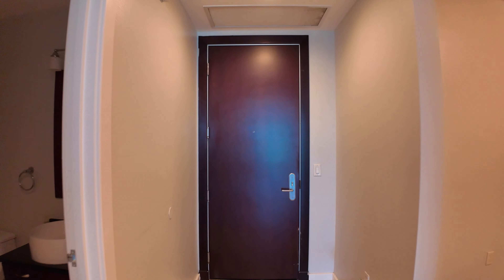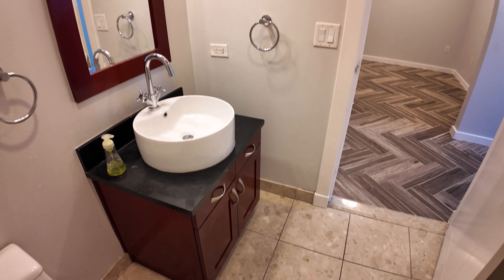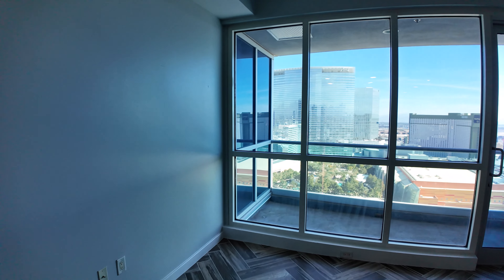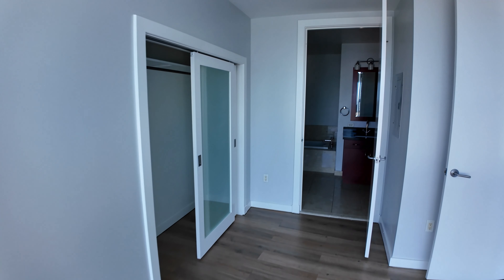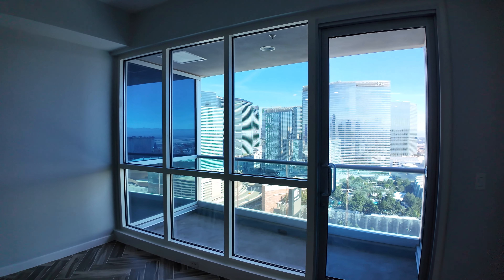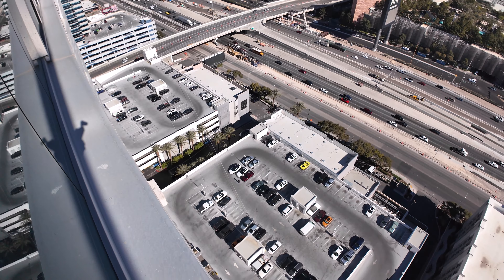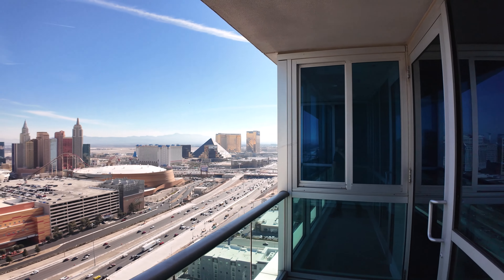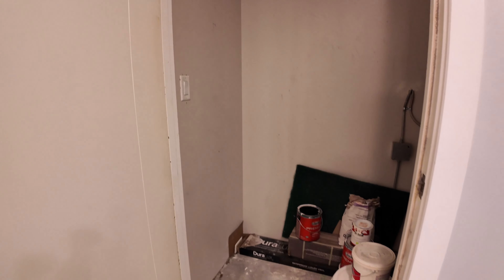$535K Panorama Towers 1BR Den with Strip View! "01" Floor Plan Las Vegas Real Estate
$535,000
1 Bedroom 2 Bath
 @den with Den
987SqFt
HOA $878/M

Panorama Towers has some of the strongest brand name recognition in the Las Vegas High Rise Condo market! The location is amazing, across the street from City Center Las Vegas, offering endless restaurants and entertainment! Panorama Towers is the closest Las Vegas Condo community to Allegiant Stadium also known as the Raiders Stadium! The tower offers some of the best direct strip views in town and the price point offers a lot of bang for the buck!

The listing agent Mahsheed Parsons was so nice to let me video this rare floor plan on a high floor. Hands down the best strip view for a one bedroom den availably.

Steven Khalilzadegan
Broker/Owner
Savi Realty
00:00 Panorama Towers one bedroom den
00:28 Walking in from front door
00:42 Den in Panorama 01 floor plan
01:13 2nd Bath in 01 Floor Plan
01:35 Kitchen in Panorama one bedroom
02:28 Living Room
03:04 Strip View from Bedroom
03:30 Master Bedroom
04:02 Master Bath
05:01 Strip View from Balcony